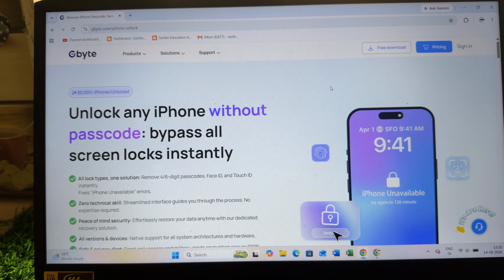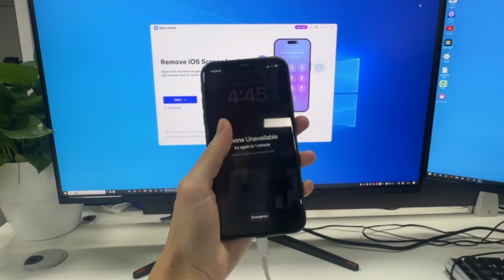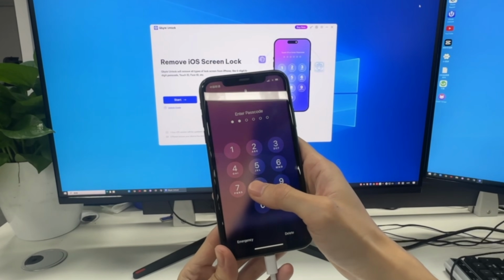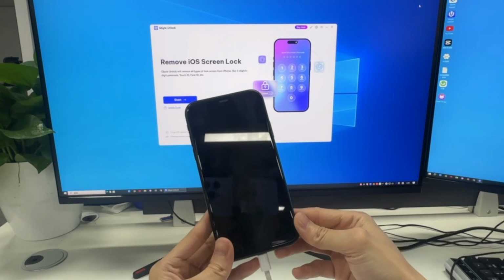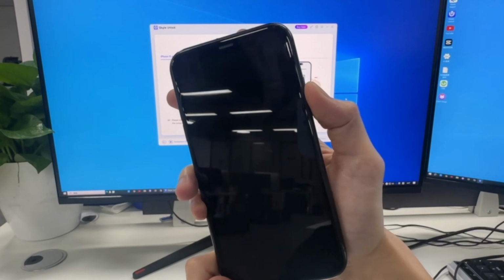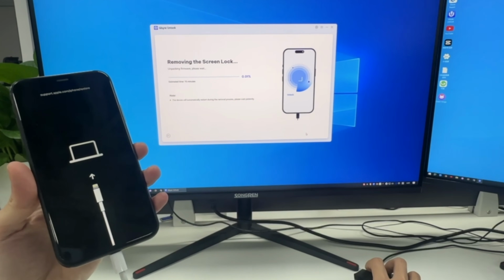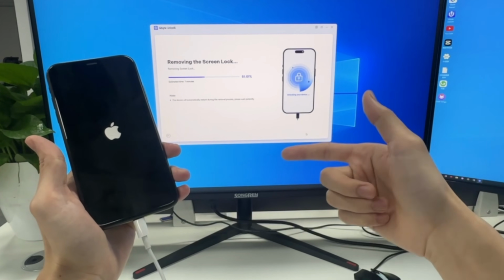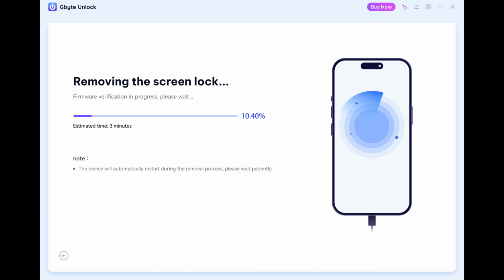Gbyte Unlock: The Most Powerful iPhone Unlock Tool of 2026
In this video, I share how I unlocked my backup phone and restored it to full use with Gbyte Unlock — even after I forgot both the device passcode and my iCloud password while the phone was completely locked out. I urge anyone in the same situation not to blindly try random fixes. Before I found Gbyte, I was misled by countless videos online. I even followed bad advice and tried to unlock the phone via the emergency call dial pad, which was a total waste of time and made me feel really foolish. This video is guaranteed to be 100% authentic and accurate, and it provides the most comprehensive solution and step-by-step walkthrough available.

Video Timestamps:
00:00 Intro
00:25 What happened to my iPhone
01:50 Gbyte Unlock
02:45 Unlock Process
03:50 Final Result

iPhone unlock
iPhone passcode unlock
iPhone unavailable
iPhone security lockout
iPhone disabled
iCloud locked iPhone
iPhone recovery
forgotten iPhone passcode
iPhone unlock tool
iPhone locked out